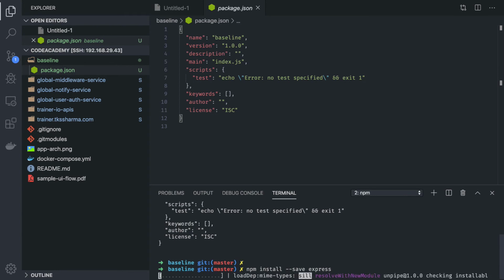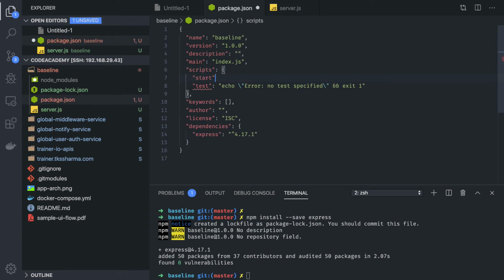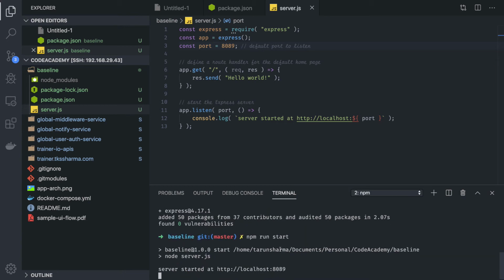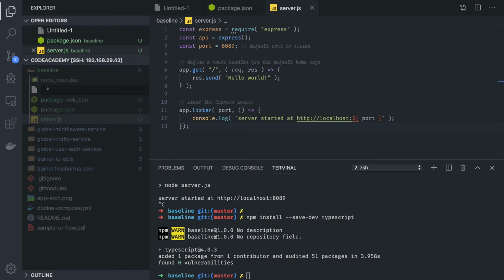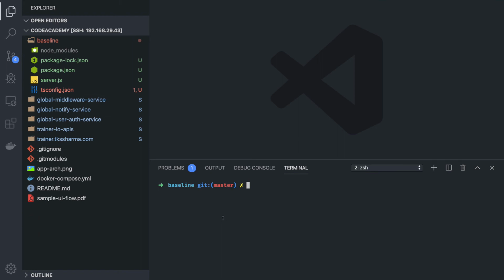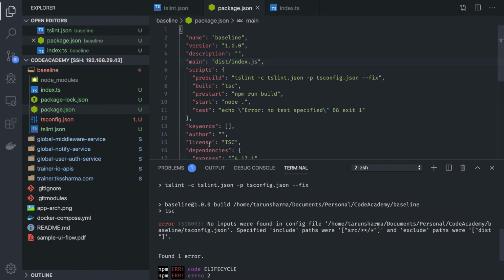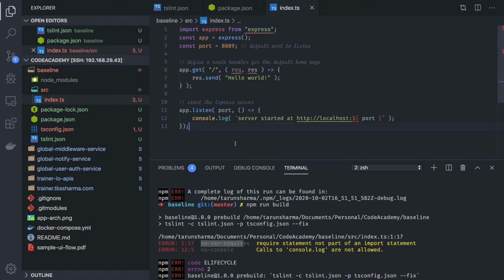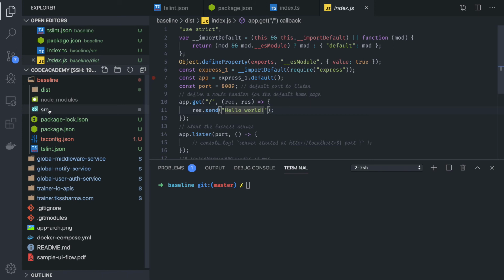Creating Microservices with Node JS #06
Welcome to our comprehensive guide on building Node.js microservices using Express and NestJS! 🚀
In this video, we delve into the world of microservices architecture and demonstrate how to build robust, scalable, and efficient microservices with two powerful Node.js frameworks: Express and NestJS. Whether you are a beginner or an experienced developer, this tutorial will provide you with valuable insights and practical steps to master microservices development.

We have also covered Microservices Architecture and in these videos, we are using these Microservices architecture Patterns

► Pattern: Microservice Architecture
► CQRS : Microservice Architecture
► Event Driven : Microservice Architecture
► Decomposition patterns
► The Database per Service pattern describes how each service has its own database in order to ensure loose coupling.
► The API Gateway pattern defines how clients access the services in a microservice architecture.
► The Client-side Discovery and Server-side Discovery patterns are used to route requests for a client to an available service instance in a microservice architecture.

### What You'll Learn:
- Introduction to Microservices: Understand the fundamentals of microservices architecture and its benefits over monolithic applications.
- Setting Up the Environment: Step-by-step instructions on setting up Node.js, Express, and NestJS on your local machine.
- Building Microservices with Express: Learn how to create lightweight and fast microservices using the Express framework.
- Building Microservices with NestJS: Explore the advantages of using NestJS for building scalable and maintainable microservices.
- Service Communication: Discover different strategies for inter-service communication, including RESTful APIs and messaging.
- Data Management: Learn how to handle data storage and retrieval in a microservices environment.
- Error Handling and Logging: Implement effective error handling and logging mechanisms to ensure the reliability of your microservices.
- Deployment Strategies: Get insights into deploying Node.js microservices in a production environment.

- Practical Examples: Follow along with real-world examples and hands-on coding sessions.
- Expert Tips: Gain valuable tips and best practices from experienced developers.
- Comprehensive Coverage: This video covers everything from the basics to advanced topics in microservices development.